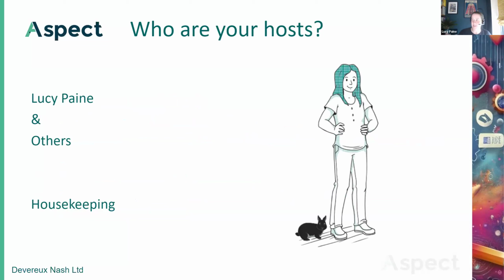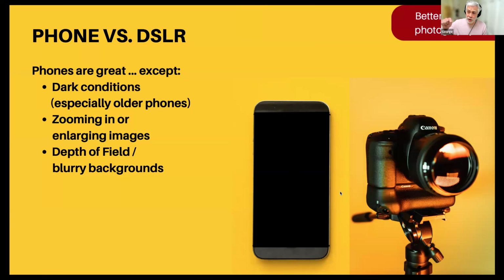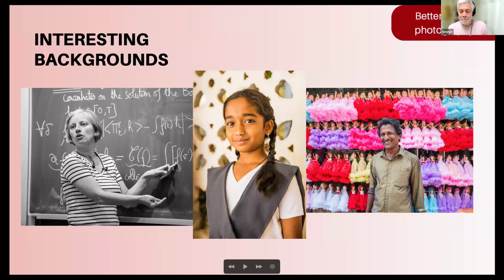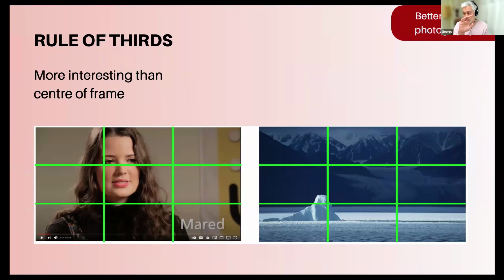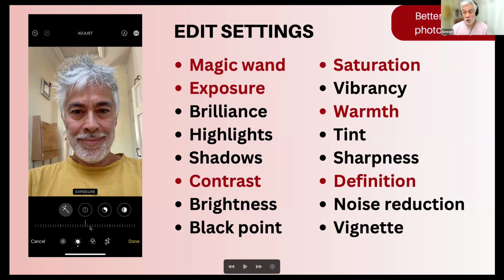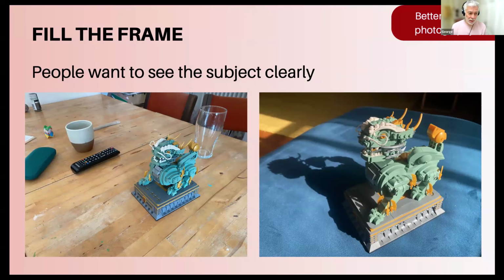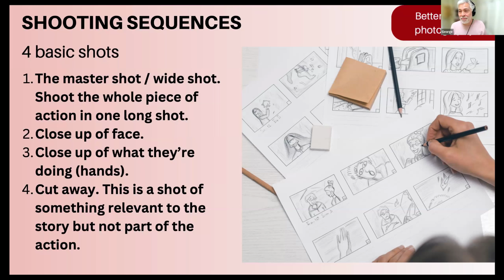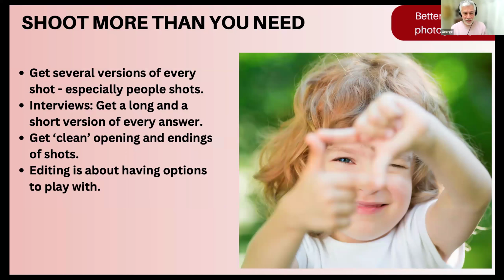BETTER PHOTOGRAPHY AND VIDEO USING PHONES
Better photography and video using smartphones can greatly enhance the way SHAPE academics share their projects and research, making their work more accessible and engaging to a wider audience. Here are some of the key benefits:

Improved Visual Appeal: High-quality photos and videos can dramatically improve the visual appeal of academic content. This can make research findings, project updates, and educational materials more engaging and attractive to audiences, encouraging more views and interactions.

Increased Accessibility: Smartphones are ubiquitous and user-friendly, allowing academics to create and share visual content without needing specialised equipment or skills. This ease of use can lead to more frequent updates and a consistent online presence, helping to keep audiences engaged over time.

Enhanced Storytelling: Visual storytelling through photography and video can make academic content more relatable and easier to understand. This storytelling approach can convey the context, process, and impact of research in a way that textual descriptions alone cannot, fostering a deeper connection with the audience.

By leveraging better photography and video, academics can increase their visibility on these platforms, reaching a broader and more diverse audience that includes peers, potential collaborators, students, and the general public.

Versatility and Creativity: With the advanced capabilities of modern smartphones, academics can explore various formats such as short video clips, live streams, time-lapses, and interactive stories. This versatility allows for creative ways to present research findings, project milestones, and educational content, keeping the audience interested and engaged.